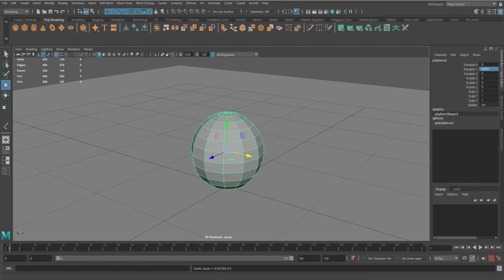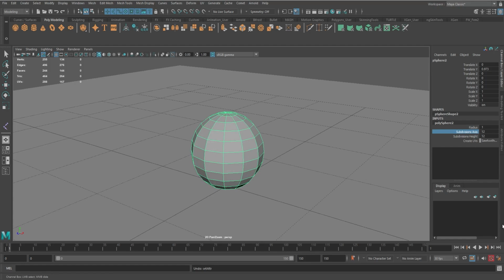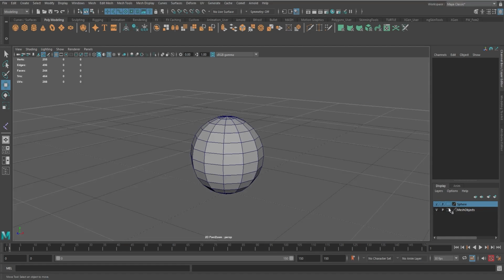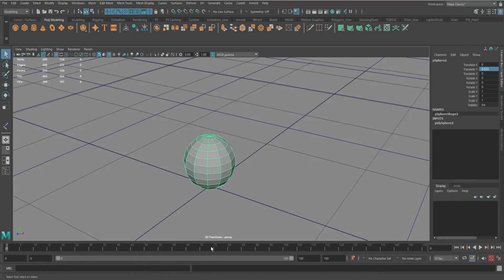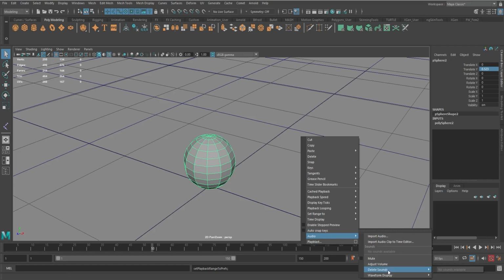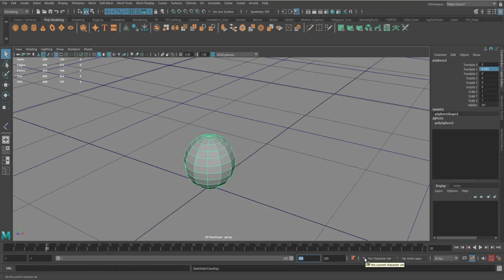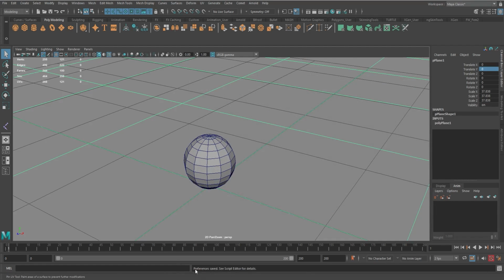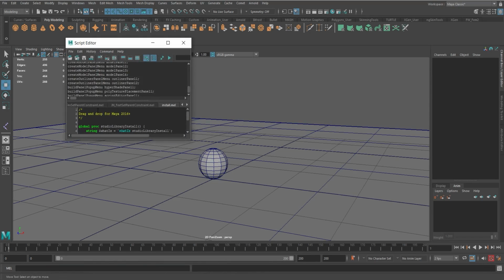Autodesk Maya User interface intro 05 (Attributes and Timeline)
Learning maya's user interface and what's available